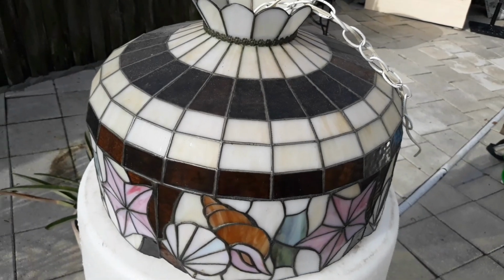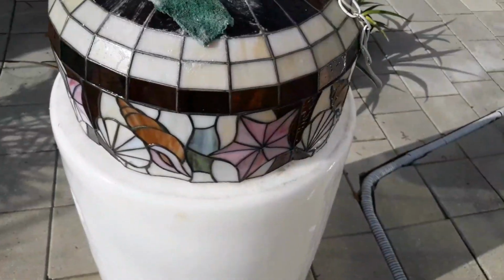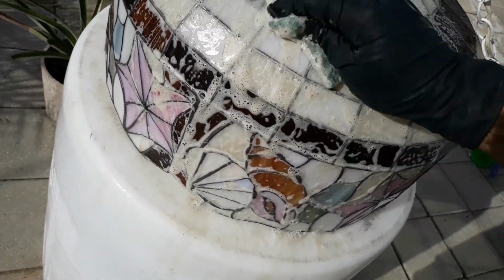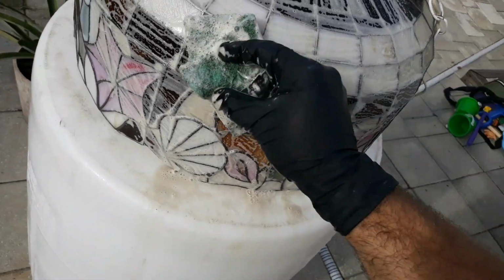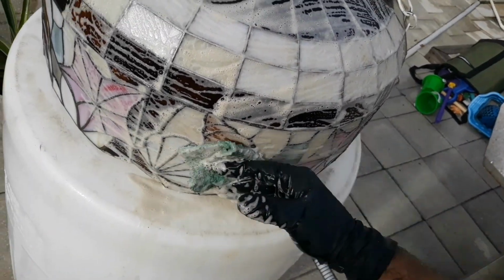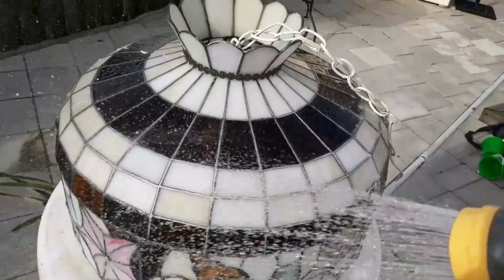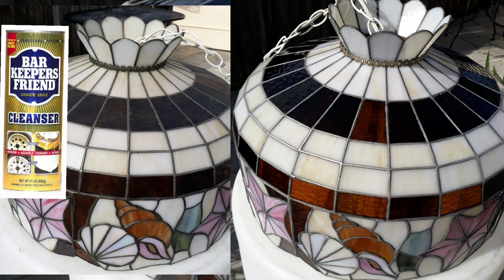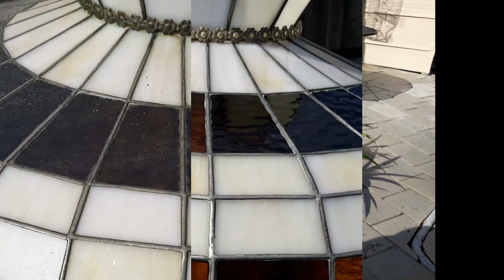Fastest way to clean Stained Glass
in this video I show how to clean stained glass really fast with secret ingredient called Bar Keepers Friend which cleans metal very quickly super great product they should sponsor me;-)